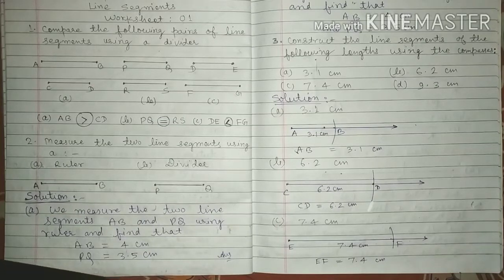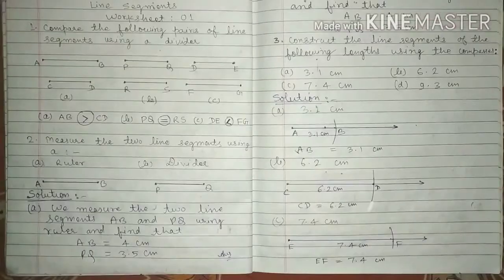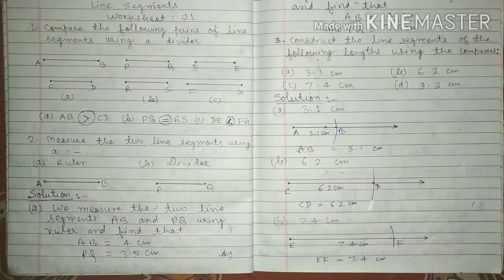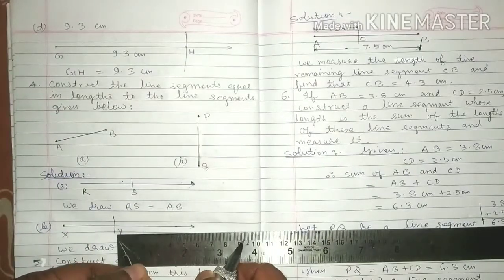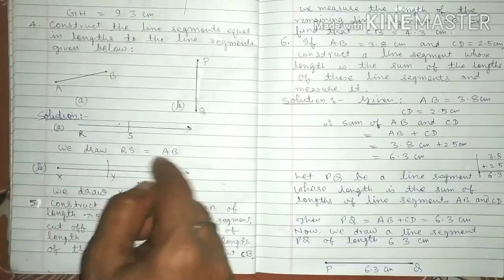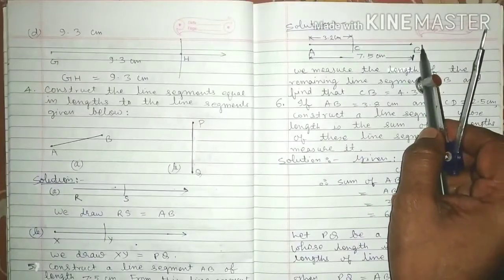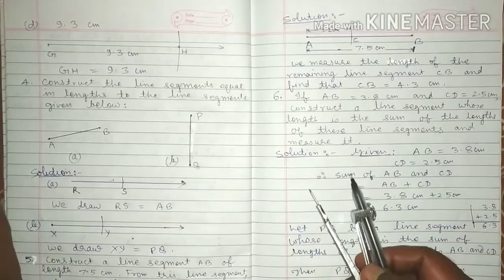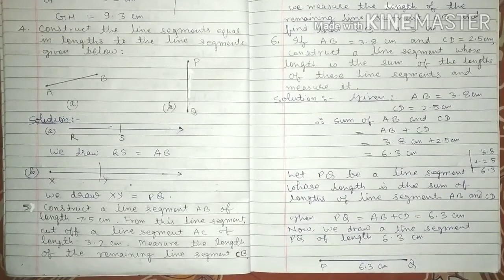DAV - CBSE - Class VI - Mathematics - Chapter 09 - LINE SEGMENTS - Worksheet 01 - Q.No - 1,2,3,4,5,6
DAV - CBSE - Class VI - Mathematics - Chapter 09 - LINE SEGMENTS - Worksheet 01 - Q.No - 1,2,3,4,5,6 || By A.B.Pandey Sir